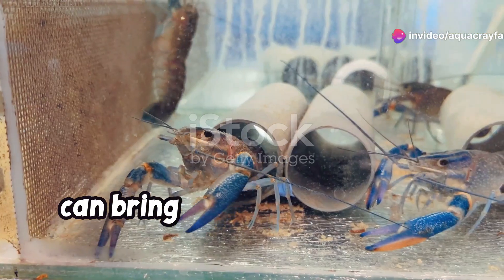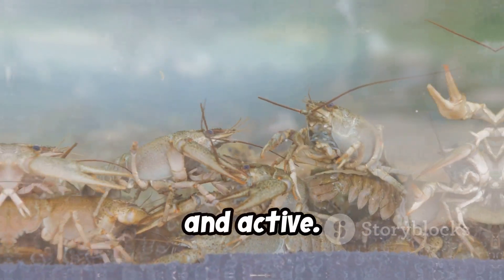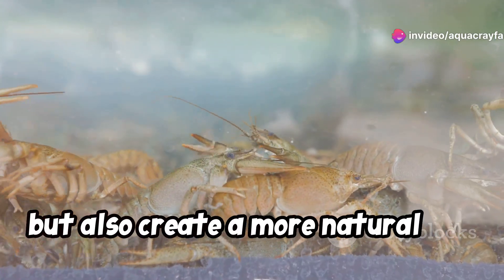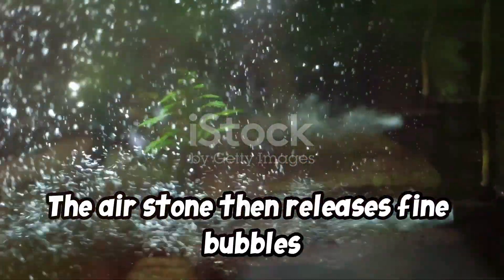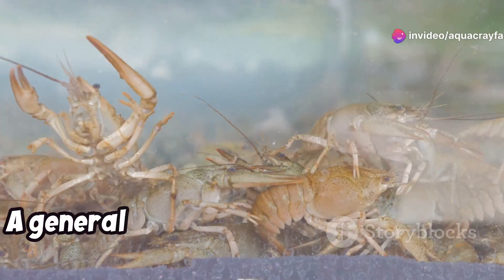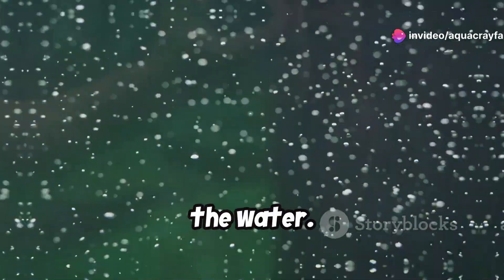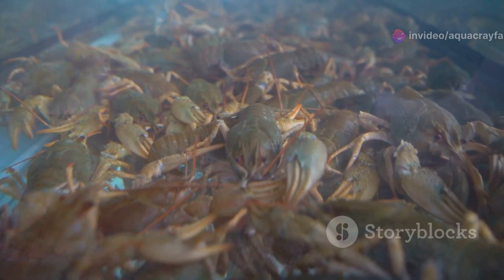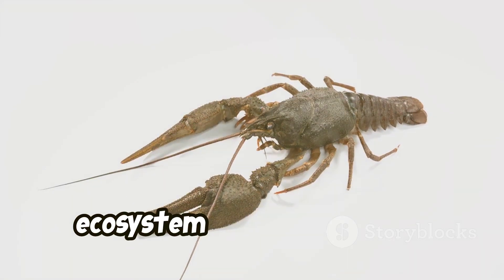Crayfish Tank Aeration: Keep Your Crayfish Healthy!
Discover the essential steps to ensure a healthy and thriving environment for your crayfish! In this video, we explore the critical importance of oxygenation in crayfish tanks. Learn about factors that lead to low oxygen levels and how to combat them with effective aeration techniques. We’ll show you how aquatic plants like Java moss, hornwort, and water wisteria naturally boost oxygen through photosynthesis, creating a perfect habitat for your crayfish. Dive into the benefits of using air pumps and air stones, selecting the right equipment, and setting it up for optimal performance. Ensure your crayfish’s well-being with proper aeration methods!

OUTLINE:

00:00:00 Why Crayfish Need Air
00:00:39 Nature's Oxygen Makers
00:01:29 A Helping Hand for Your Crayfish Tank
00:02:14 Choosing the Right Air Pump and Air Stone
00:02:52 Setting Up Your Air Pump System
00:03:36 Keeping Your Crayfish Happy and Healthy